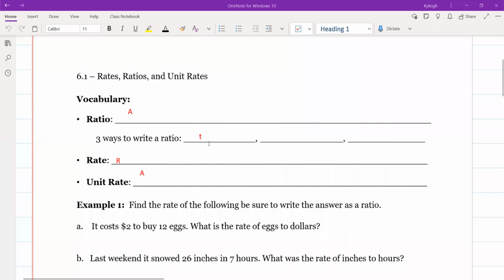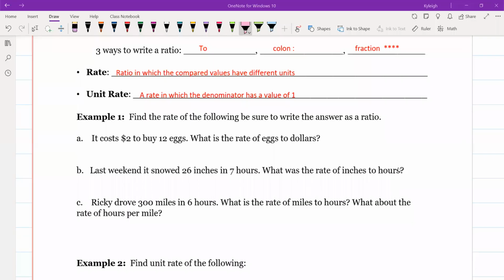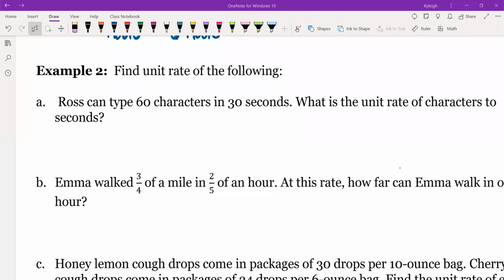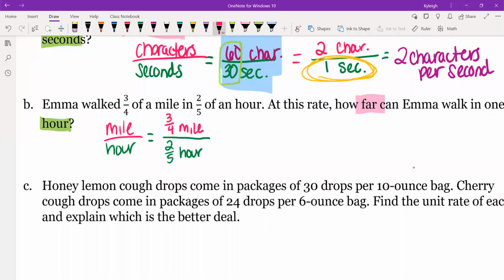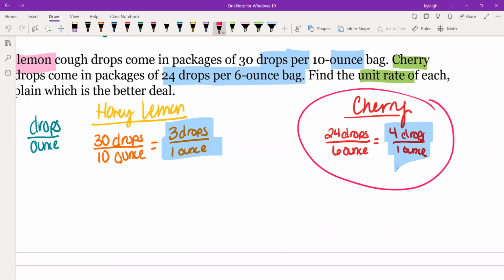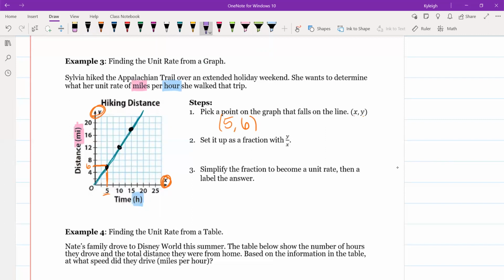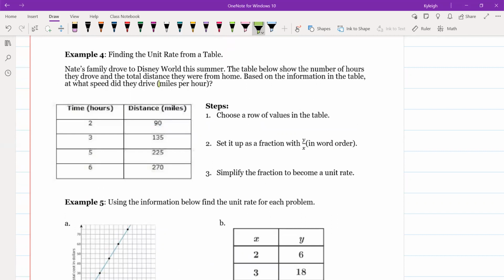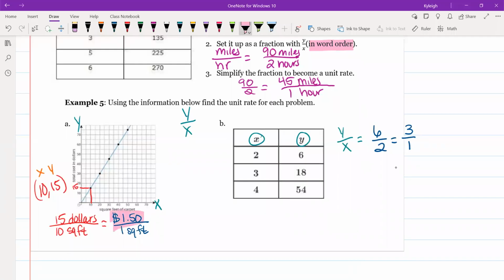6.1 Ratios, Rates, and Unit Rates